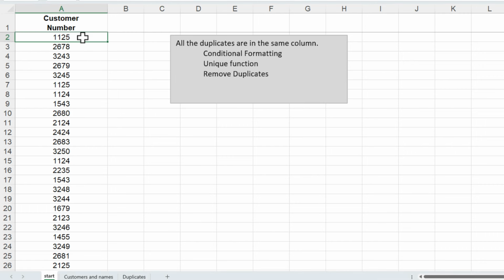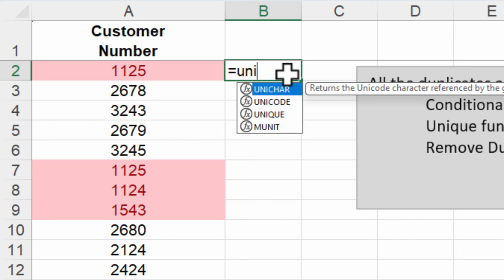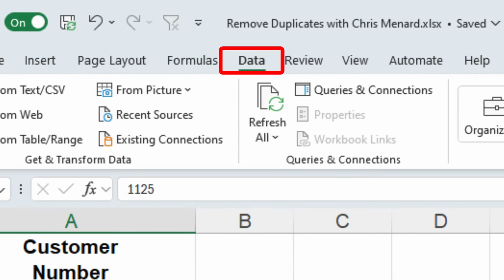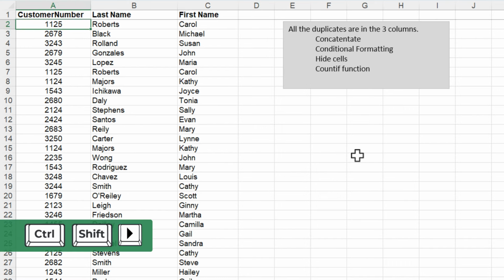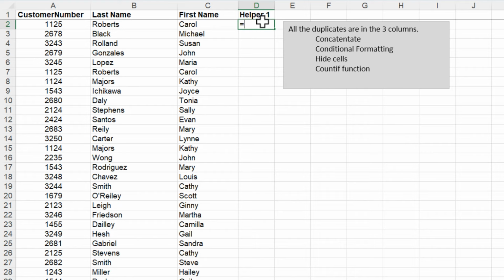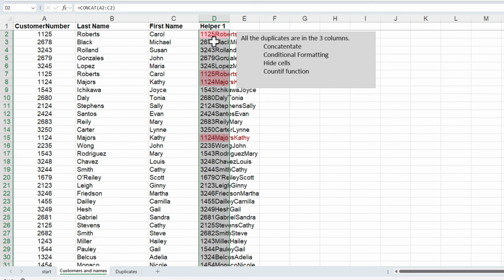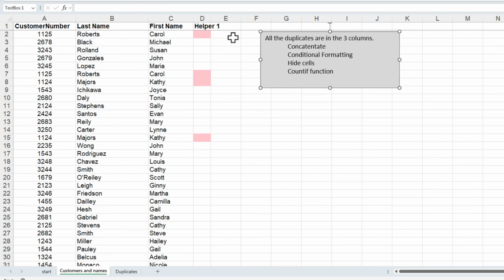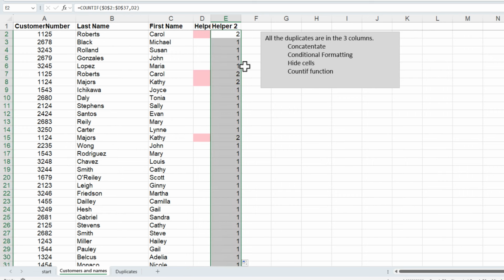Excel - 4 Ways to Remove and Highlight Duplicates - Part 1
In this video, I demonstrate multiple ways to remove duplicates using Excel. We start with a simple list of customer numbers and use Conditional Formatting to highlight duplicate values. Next, I will show how to use the UNIQUE function to list unique values, followed by the method of actually removing duplicates with Excel's built-in feature. For a more complex scenario, I use the CONCATENATE function and helper columns to manage duplicate customer names and numbers, including using COUNTIF for advanced duplicate detection.

Chapters/Bookmarks:
00:00 Introduction to Excel Online Training
00:14 Highlighting Duplicates with Conditional Formatting
01:03 Using the UNIQUE Function to Find Unique Values
01:46 Removing Duplicates with Excel's Built-in Tool
02:23 Handling Duplicates Across Multiple Columns
03:24 Using Helper Columns and CONCATENATE Function
04:55 Advanced Techniques with COUNTIF
06:04 Conclusion and Further Learning

-- EQUIPMENT USED
○ My camera